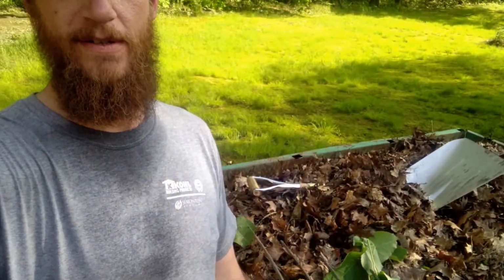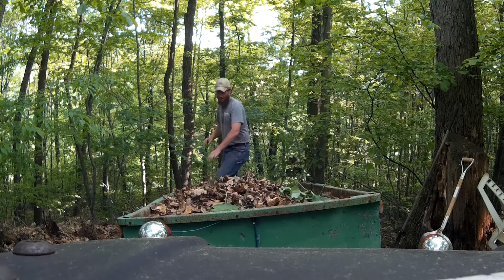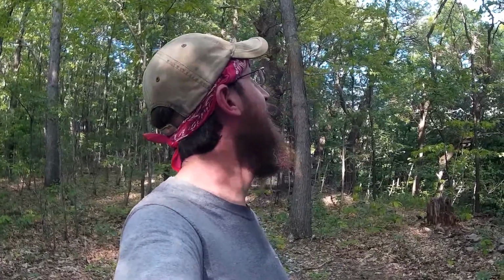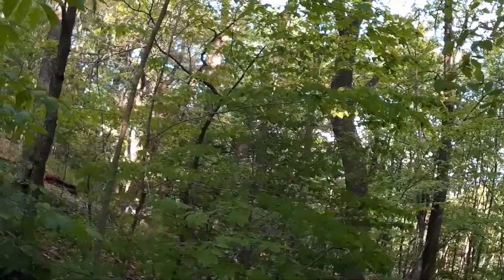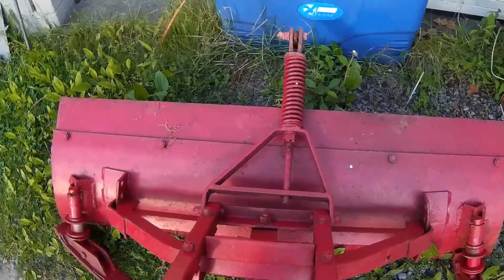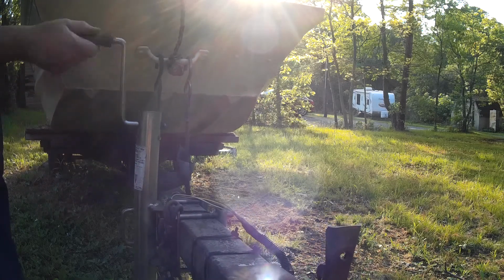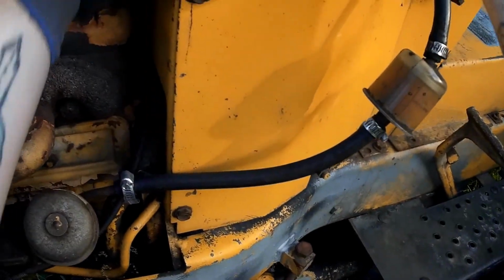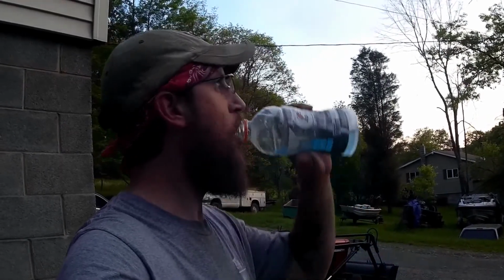Getting The 154 Cub International Switched Over For Summer Work.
Here is a typical day of work on the Homestead in the spring time. Time to switch out implements on the International that I use to cut the fields with. Along with a few other tasks that needed completed. Also a good look at how nice and green it is getting up here on the mountain.